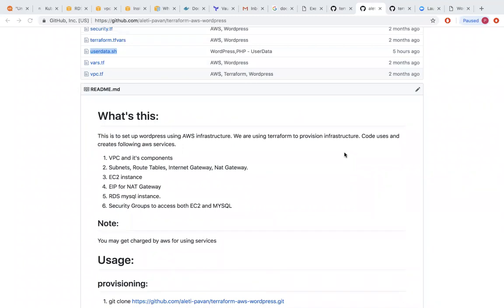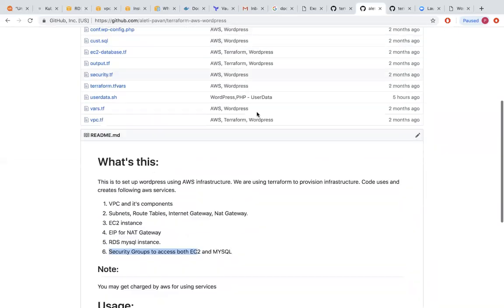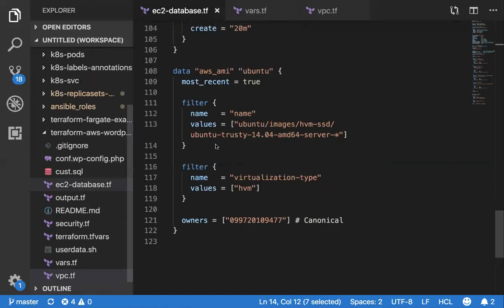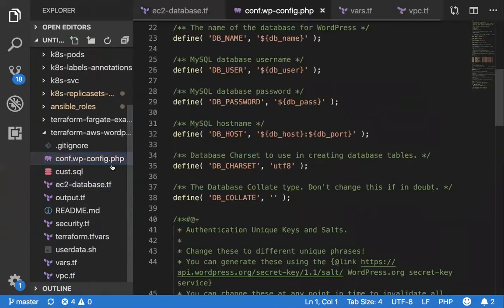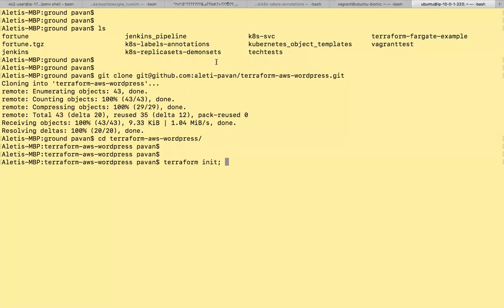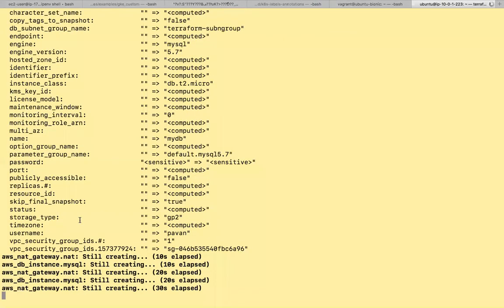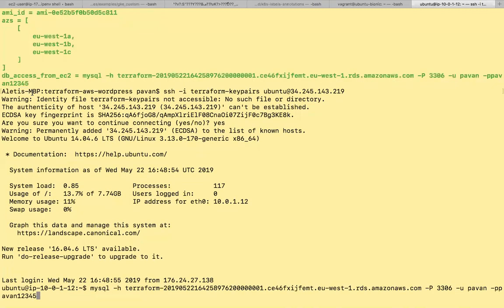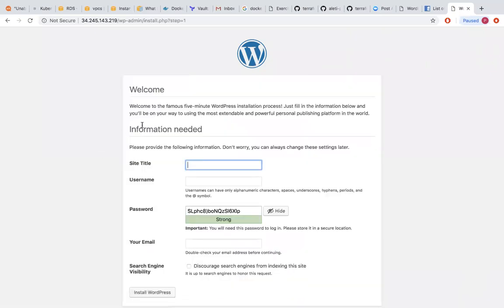WordPress on AWS with Terraform